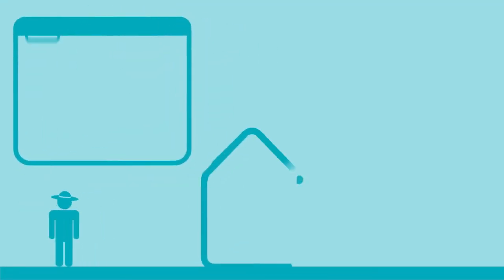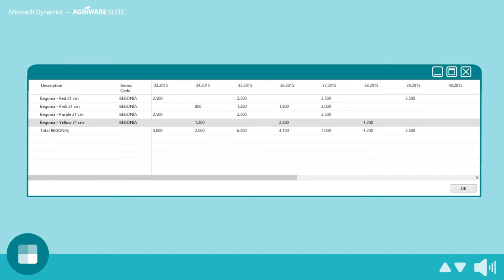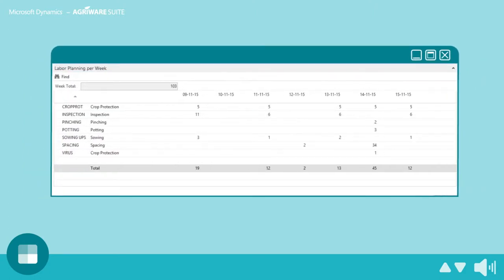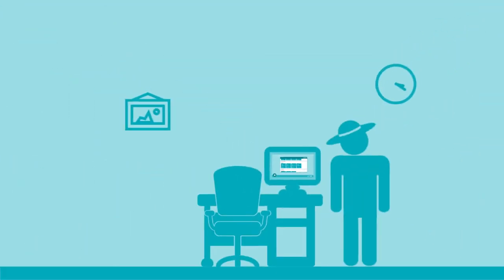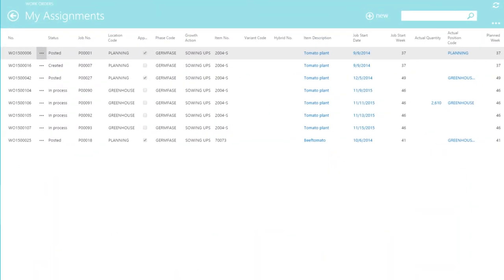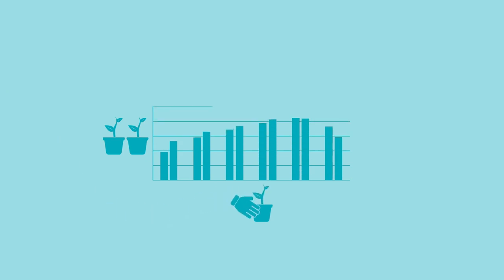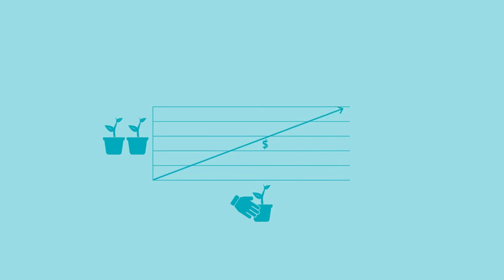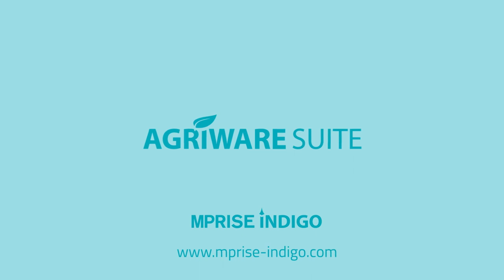Manage Nursery Production with Agriware Software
Enter your desired inventory and plan your production for the next season or even years ahead. Agriware calculates when to start your production, and determines the necessary space, labor, and materials based on your product quantities. It considers specific production parameters for each product or product group, ensuring precise and efficient planning.